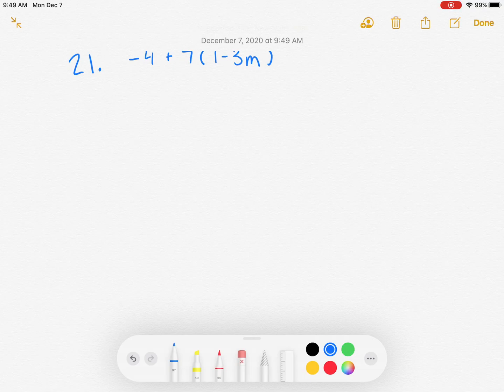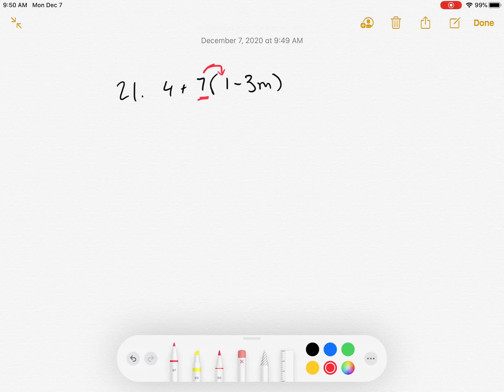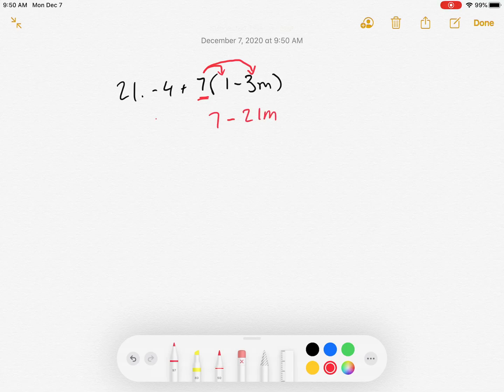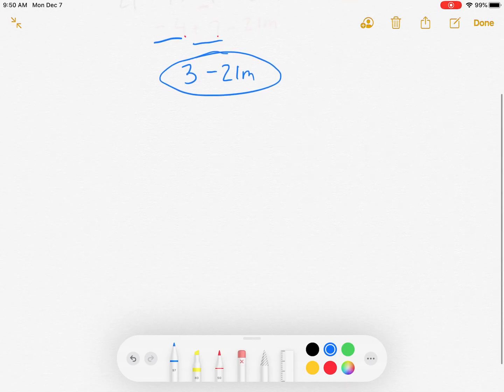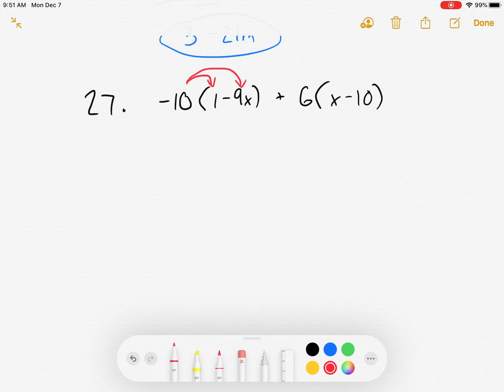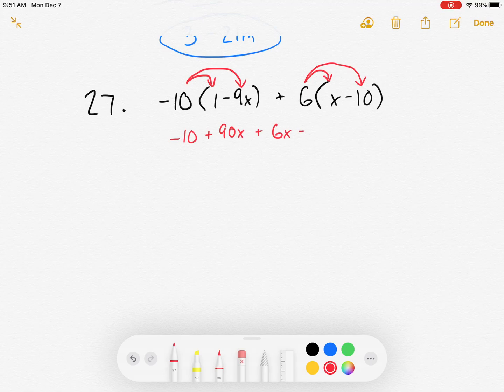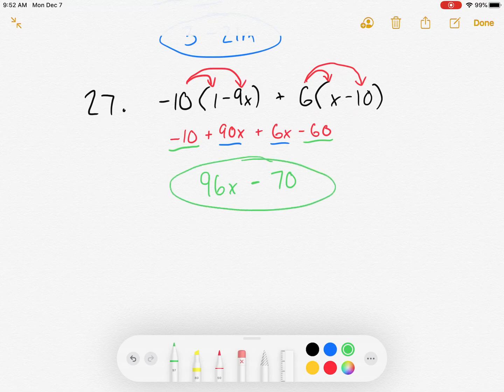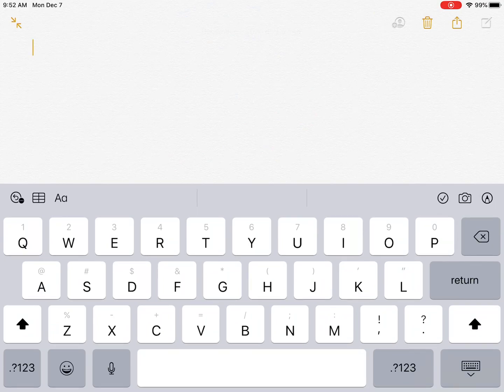1B Distributive Property Examples